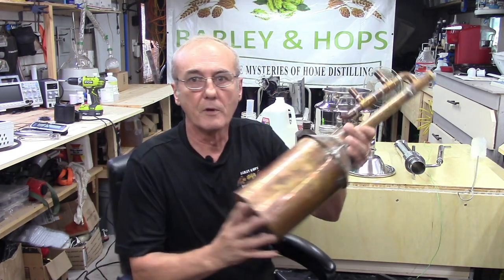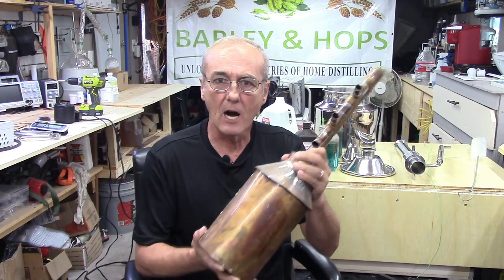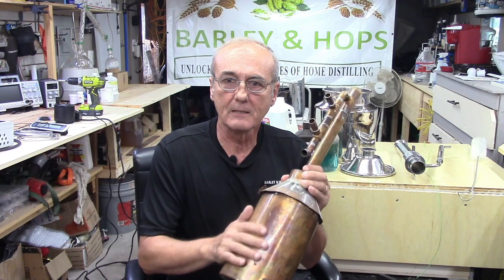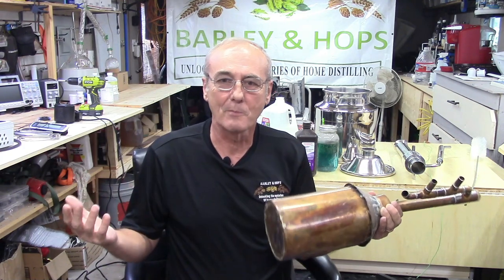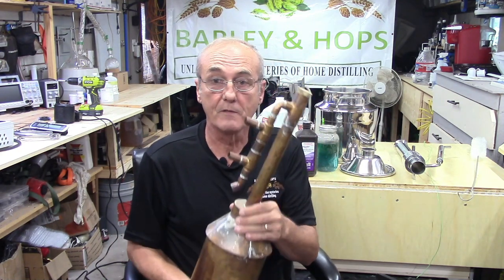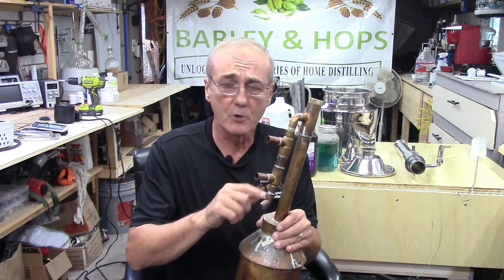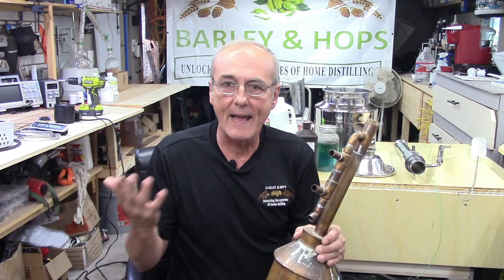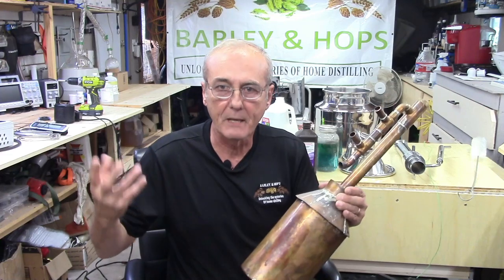CLEANING YOUR STILL, COPPER OR STAINLESS